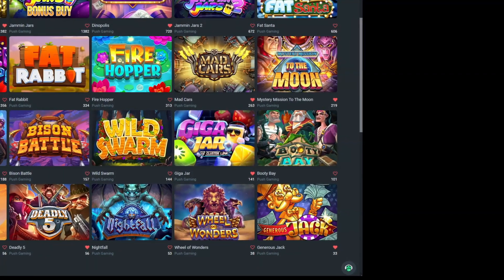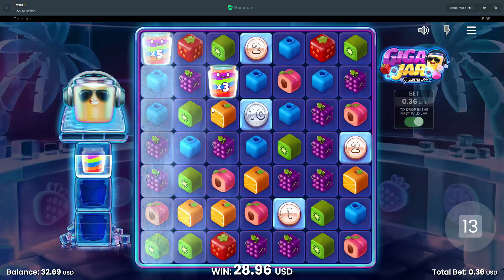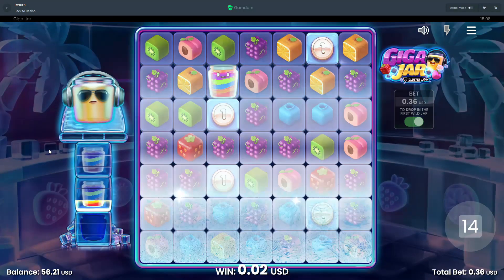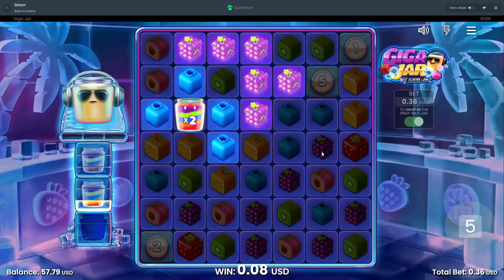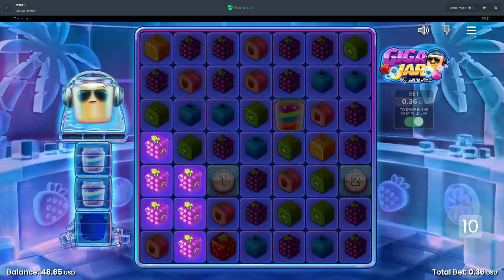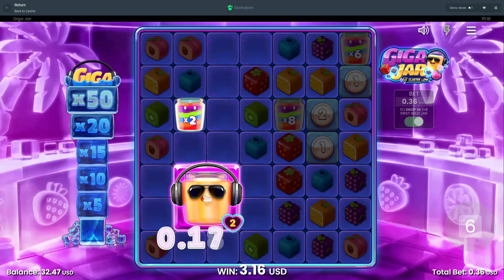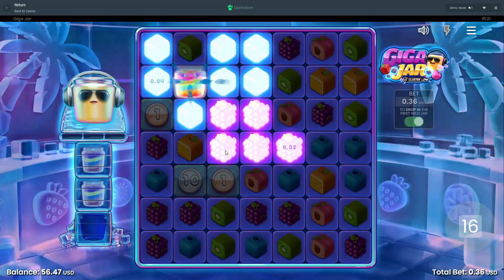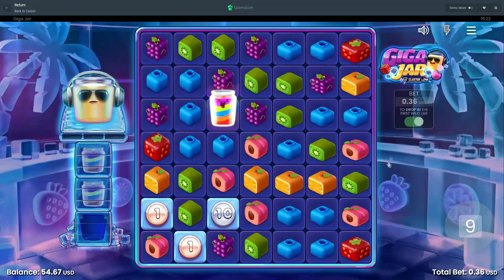GIGA JAR from PUSH GAMING is a new BANGER *BIG WIN*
FINALLY after many sessions, a much needed W!
The new slot from Push Gaming is a absolute Banger. Haven't had that much fun since a long time with a new slot!

PLEASE NOTE THAT GAMBLING WILL ALWAYS RESULT IN A LOSS IN THE LONG RUN.
THERES NO WAY THAT YOU WILL BEAT THE CASINO.

Signed up to Gamdom!